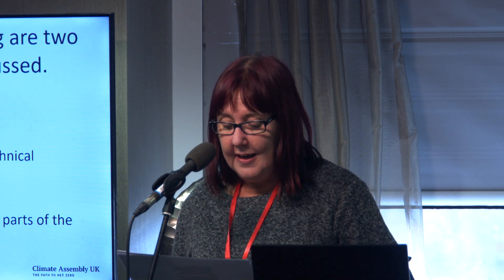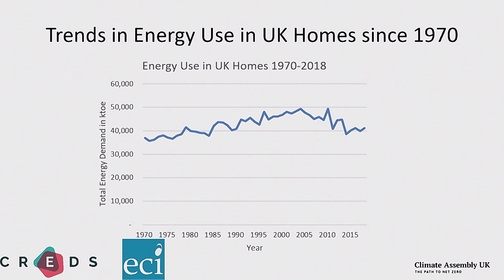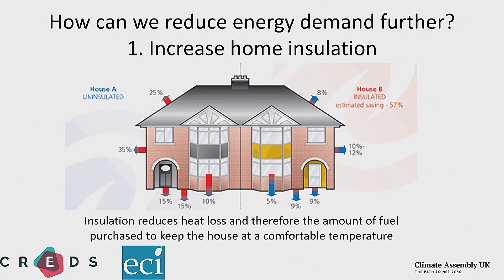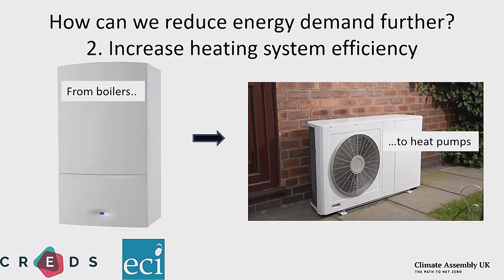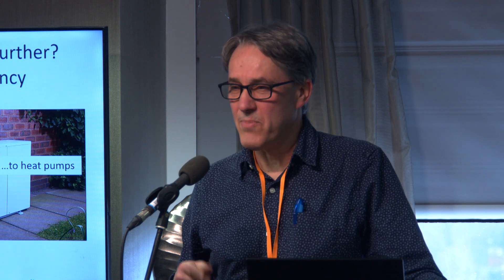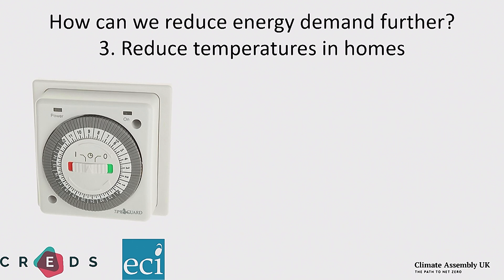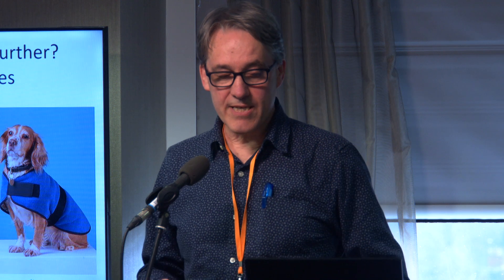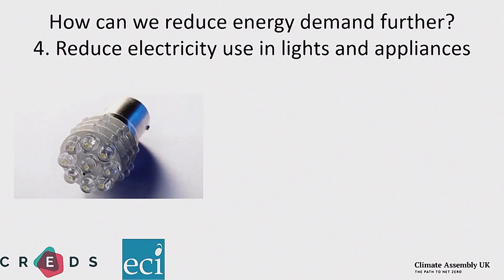Ways to reduce heat and electricity use in the home - Nick Eyre, University of Oxford